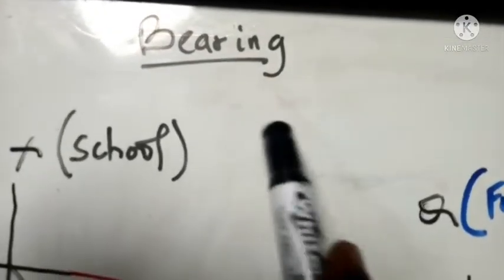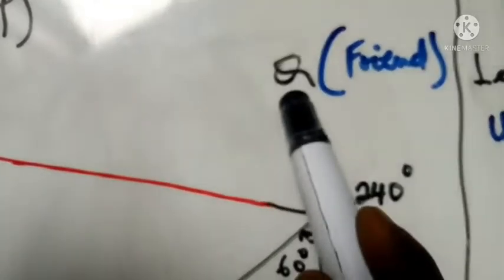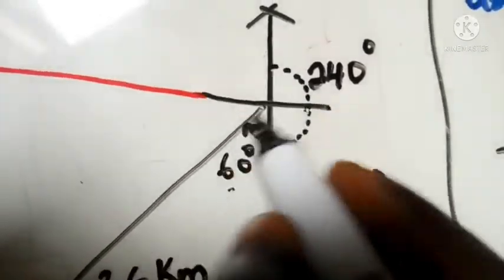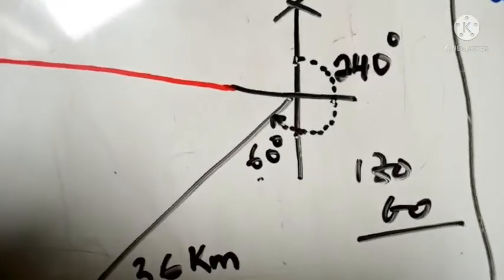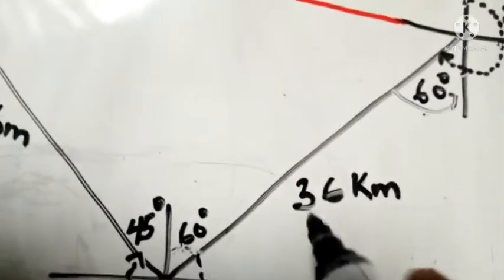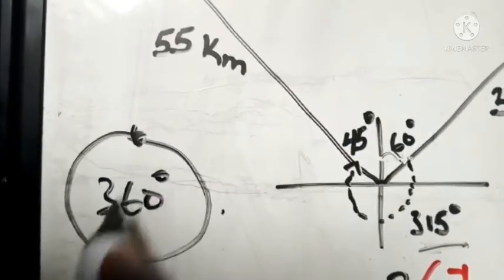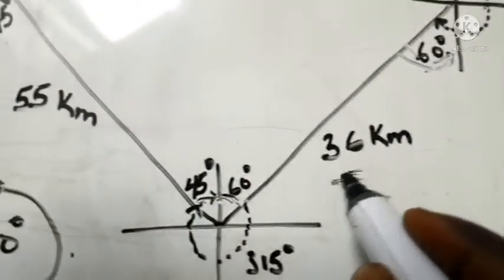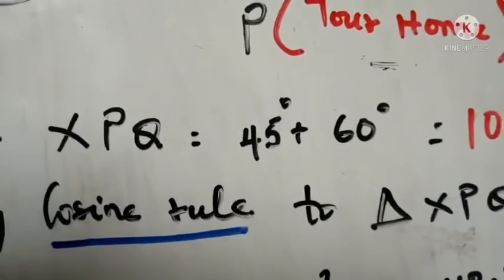Bearing in Mathematics | Using Sine & Cosine Rule | The easy Way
In this video, we explain the simple concept of bearing.

Related
Bearing in mathematics, bearing questions and answers, bearing maths questions, bearing maths problems, compass bearing in mathematics, bearing in mathematics for junior high school, how to solve bearing in mathematics, how to understand bearing in mathematics, how to find bearing in mathematics, how to find bearing angle, how to find bearing in math, what is bearing in mathematics, where are the bearing measured from, Pythagoras theorem

Credits:
Aki Ola Publications